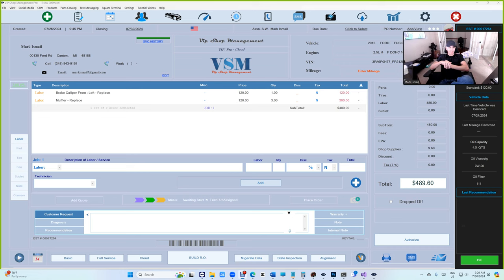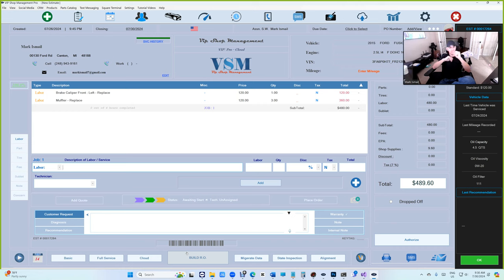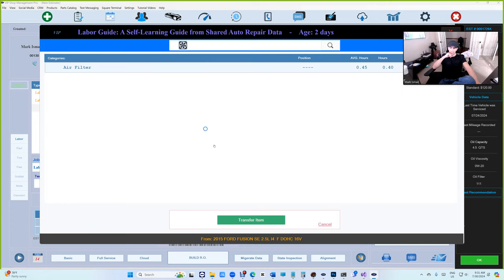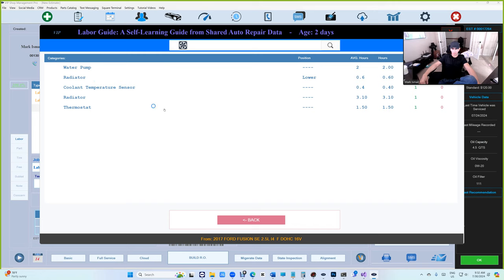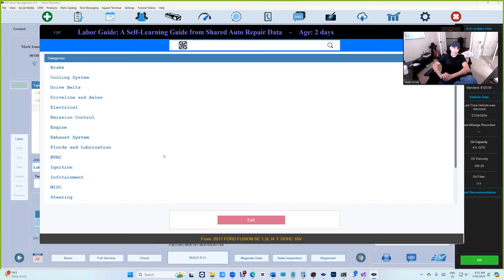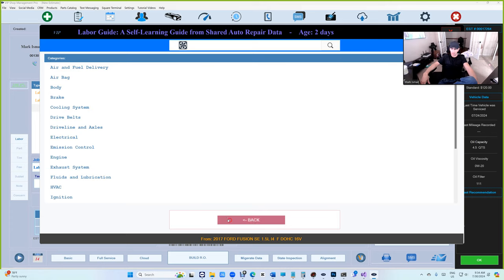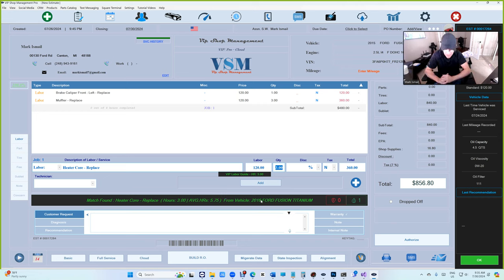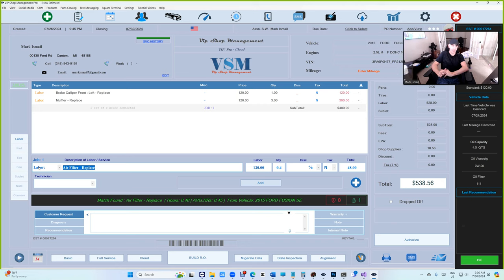VIP Labor Guide: Day 2